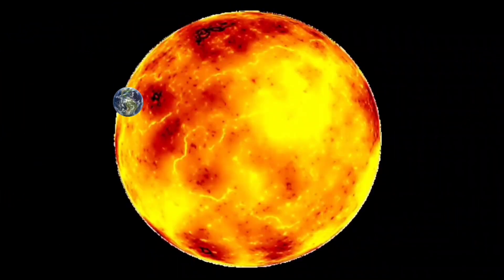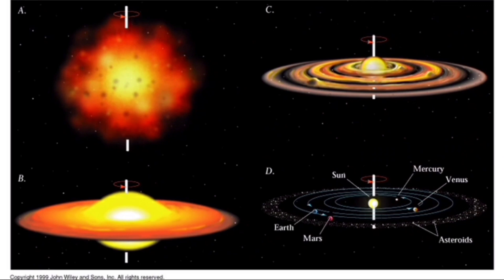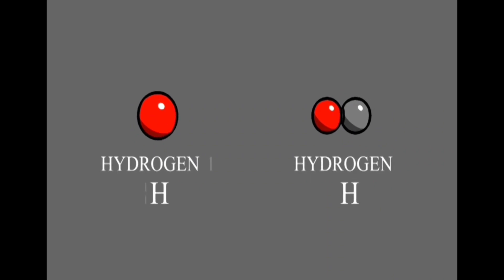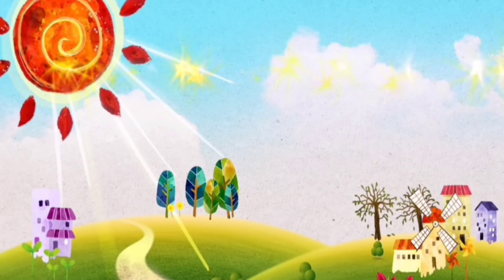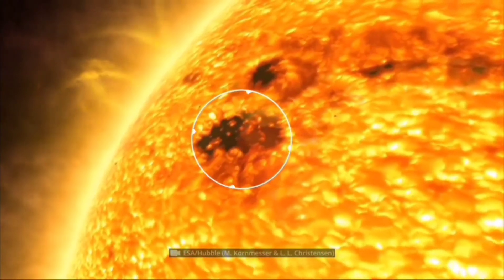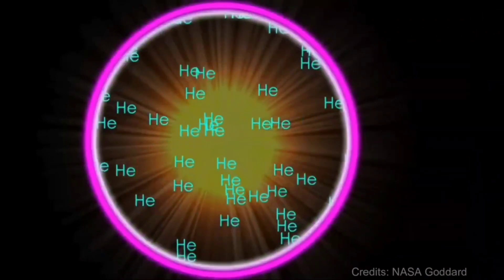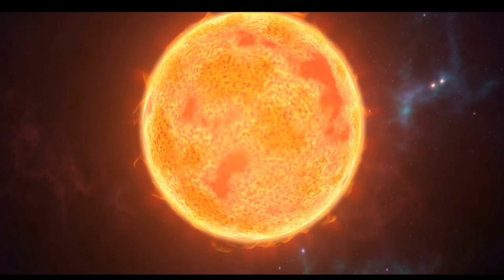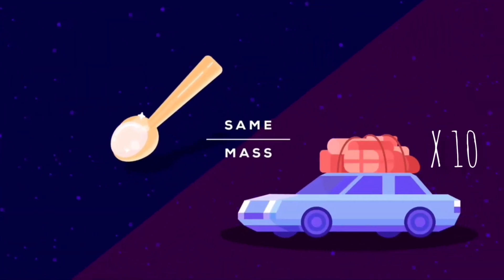Episode 1: All about The Strange Sun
Welcome to our first episode of ‘Solar system for all. Let’s increase our scale and talk about some strange places in our solar system. The first place, obviously, our Sun. You all know this is a star, the source of all energy on earth. But do you know how it was created, how does it generate its enormous energy, how will it die? We will know all of it in our first episode of this series. So stick to the end.

Voice  : SOUMYA SARKAR
Edit : SOUMYA SARKAR